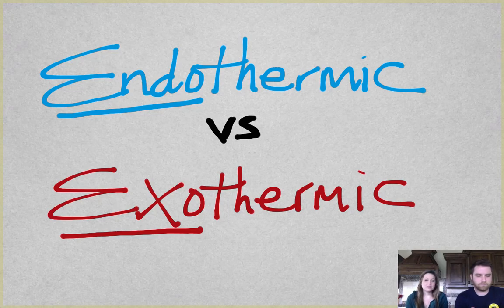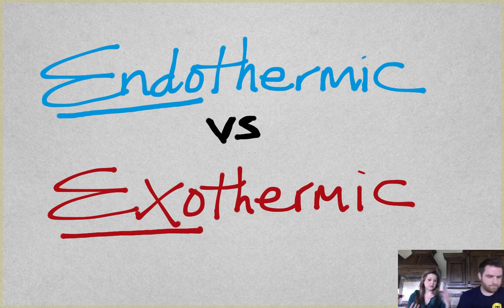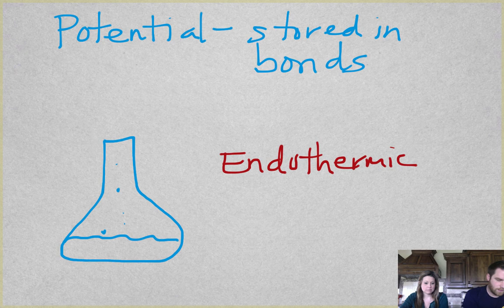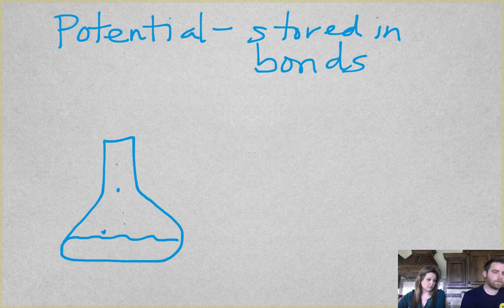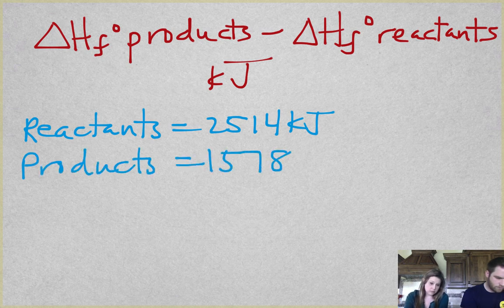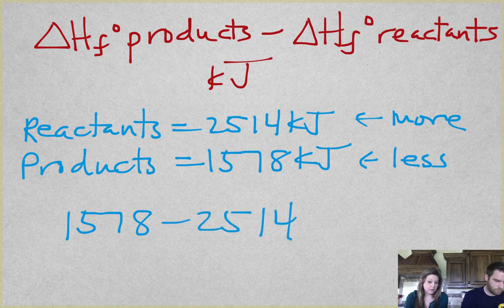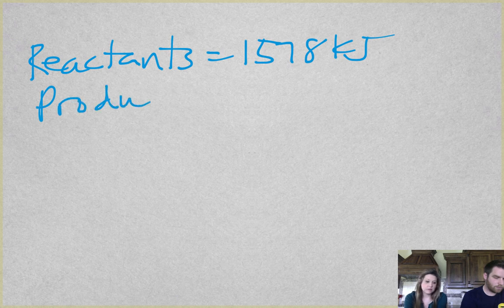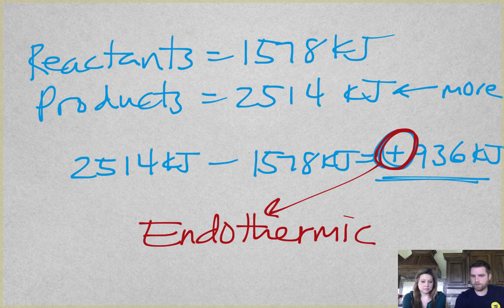Endothermic vs. Exothermic